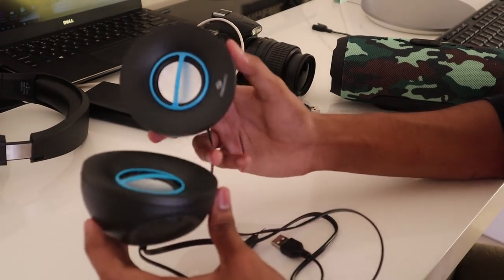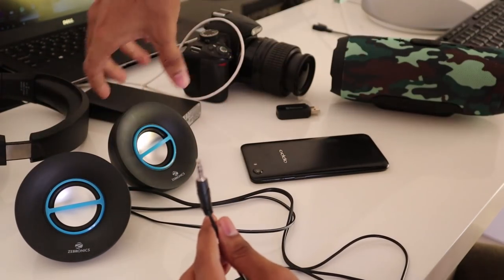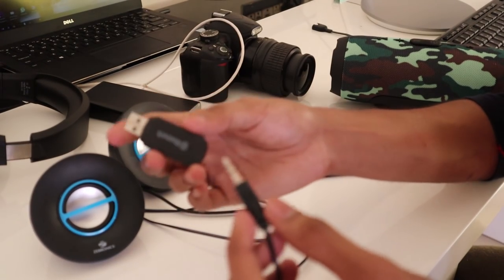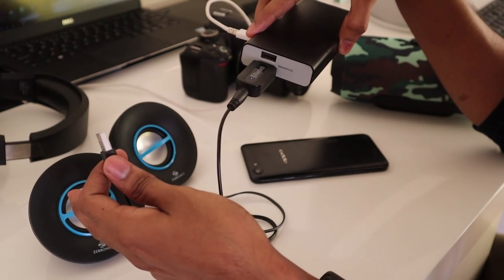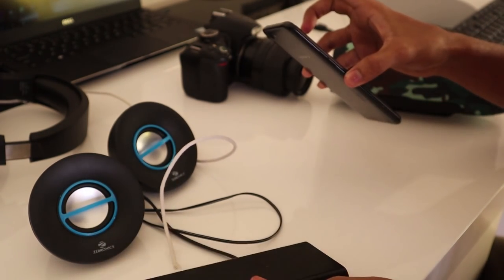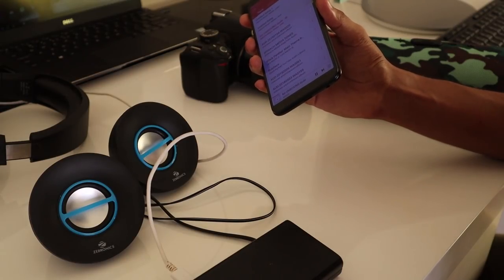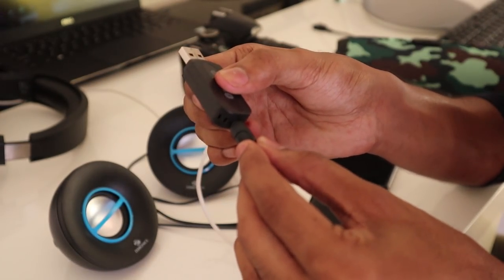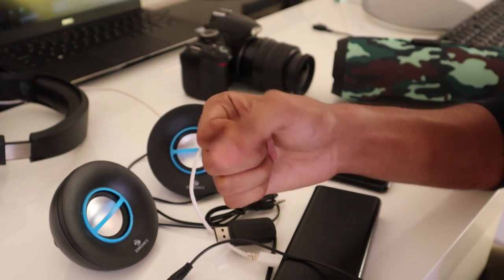WIRED ആയിട്ടുള്ള SPEAKERS എനിമുതൽ WIRELESS ആക്കാം l UNBOXING DUDE l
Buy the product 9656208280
or unboxingdude